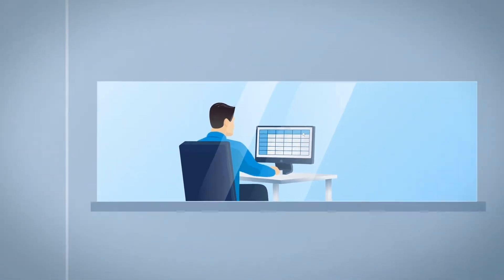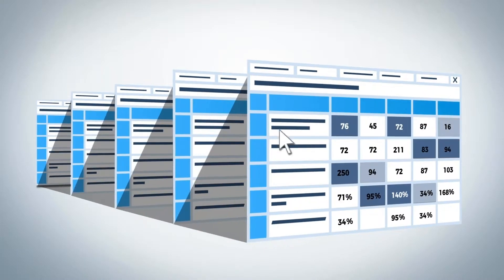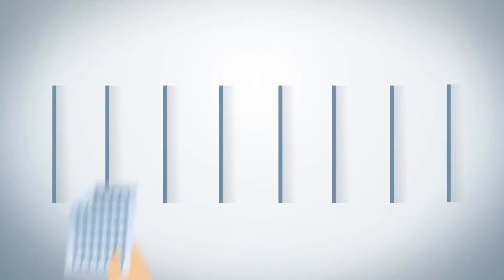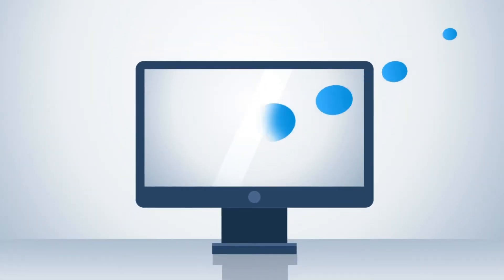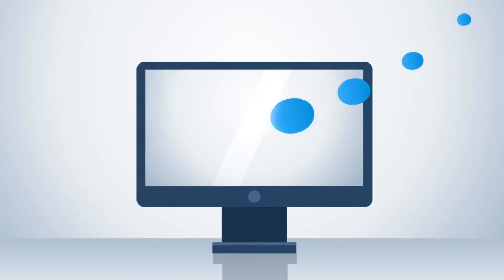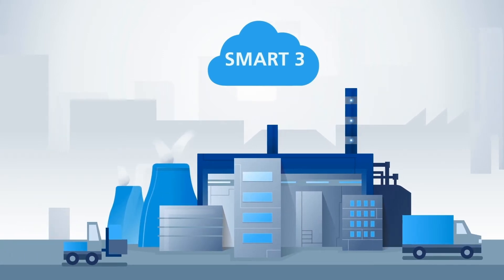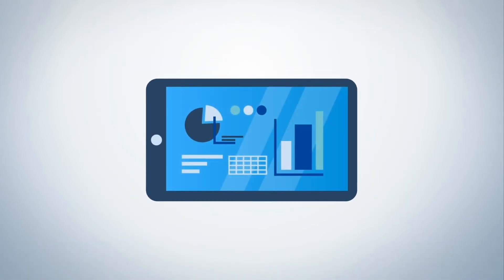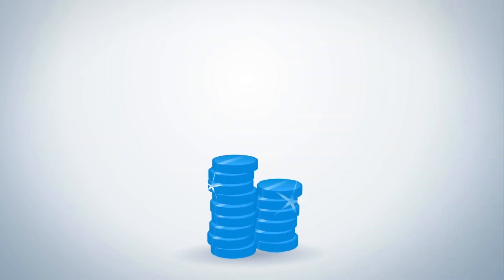smart 3 – software for carbon footprinting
myclimate smart 3 is a web-​based platform for standardised carbon footprinting as well as for the management of comprehensive sustainability data. The tailor-​made software is therefore the smart solution for CO2 and resource management, both for SMEs and for big international companies.